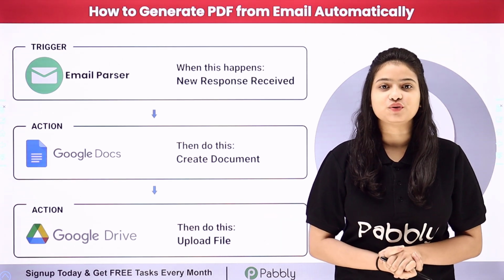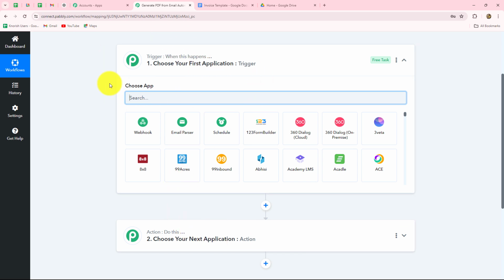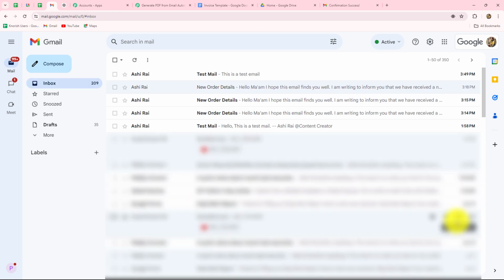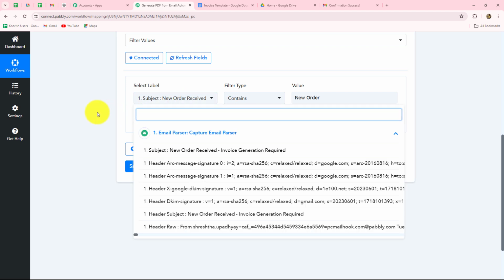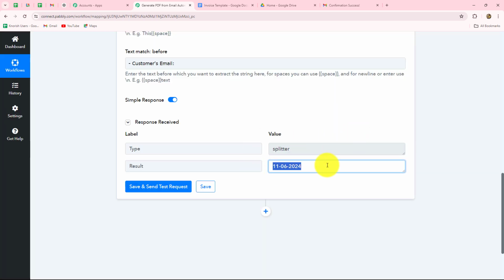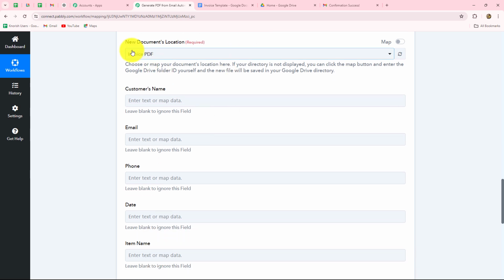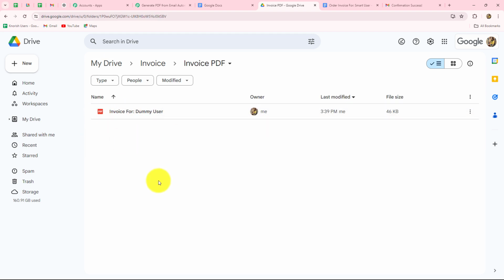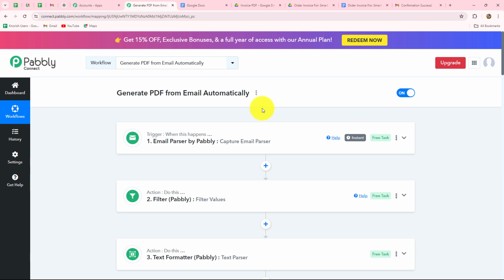How to Generate PDFs from Email Automatically | Gmail, Google Docs & Google Drive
In this tutorial, we'll guide you through the process of generating PDFs from emails automatically using Gmail and Google Docs, facilitated by Pabbly Connect. By integrating Gmail with Google Docs through Pabbly Connect, you can automate the process of converting email content into PDF documents. Follow our step-by-step instructions to set up this integration efficiently, ensuring that every relevant email received in Gmail is transformed into a PDF and stored or shared as needed.

1. Automation: Pabbly Connect offers automation capabilities that can help you automate mundane and repetitive tasks. This allows you to save time, money and resources.

2. Integration: Pabbly Connect provides a wide range of integrations so that you can connect different web services with each other. This helps you to create smarter workflow processes and make your business more efficient.

3. Security: Pabbly Connect takes security seriously and provides an industry-standard security system to protect your data and applications.

4. Scalability: Pabbly Connect is highly scalable and allows you to easily add new applications and services to your workflow.

 5. Cost-effective: Pabbly Connect is cost-effective and provides plans for different business sizes.